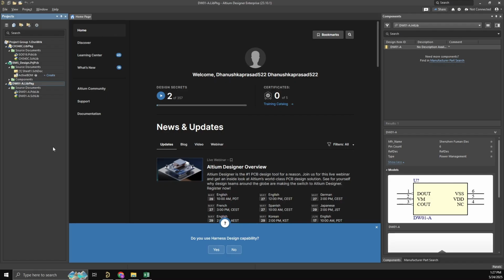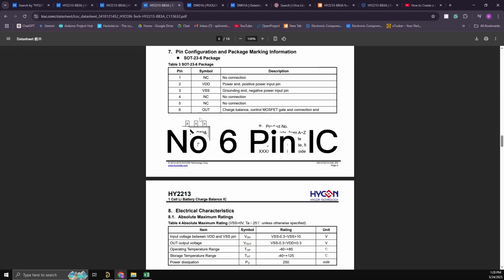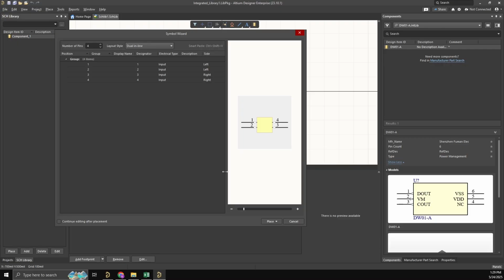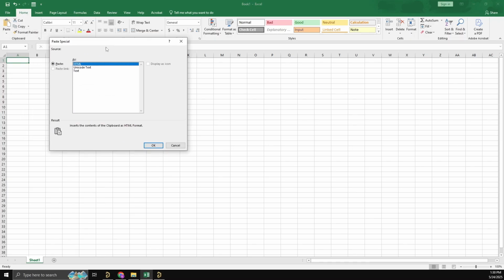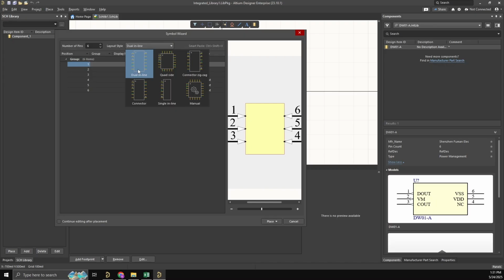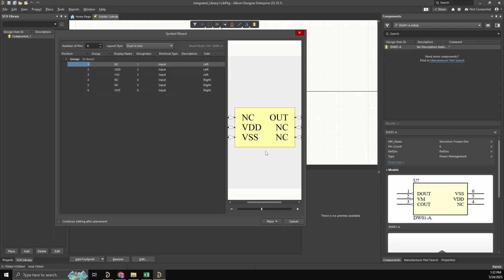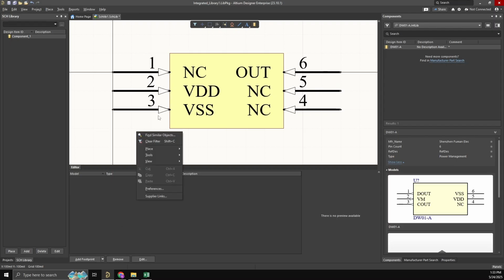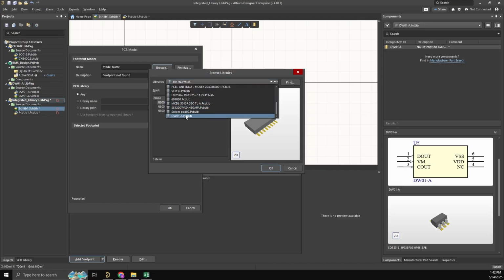How to Create a Custom Library in Altium Designer | Step-by-Step PCB Component Tutorial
In this hands-on tutorial, you'll learn how to design a custom component library in altiumdesigner . Whether you're building a schematic symbol or a pcbdesign footprint, this guide will walk you through every step – perfect for beginners and intermediate users a like.

✅How to create a new library project in Altium
✅Building schematic symbols from scratch
✅Designing PCB footprints accurately
✅Linking symbols and footprints
✅Adding component parameters and 3D models
✅Saving and reusing your custom libraries

🧭TIMECODE CHAPTERS
00:00 – Intro
01:34 – Data Sheet Refer
02:56 – Design Schematic Symbol (IC Pin Number)
07:20 – Add Parameters & 3D Model
09:19 – Save & Reuse Library
09:43 – Project Compile
10:30 – Thank You